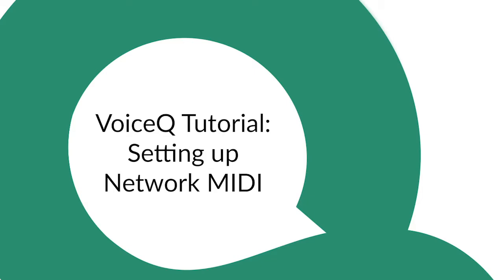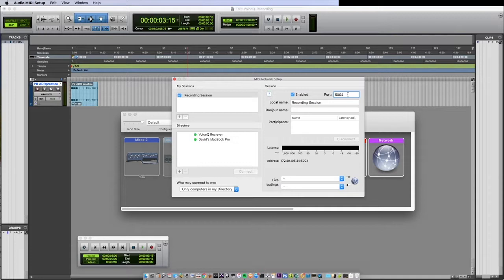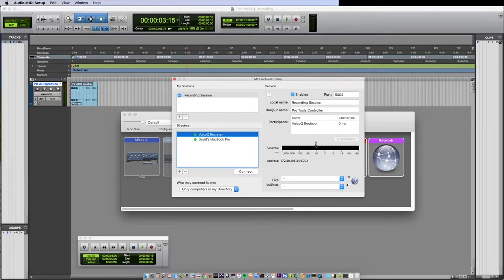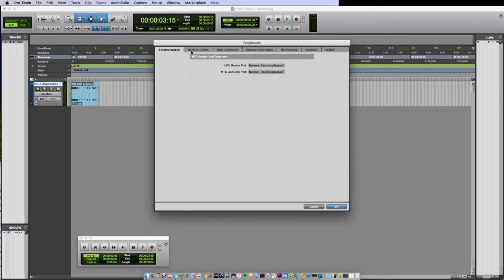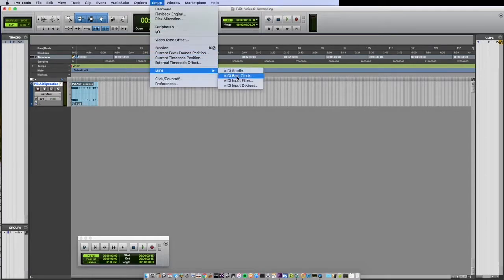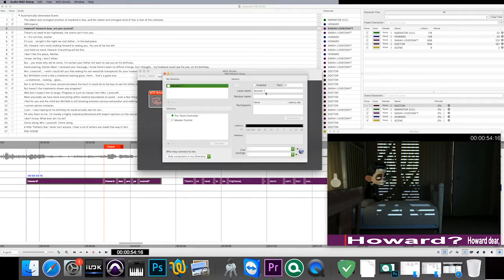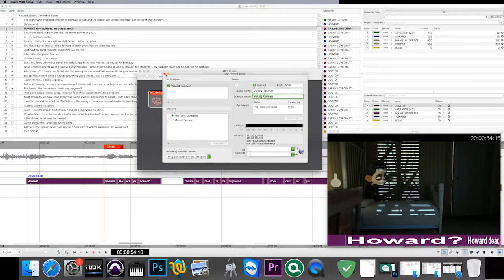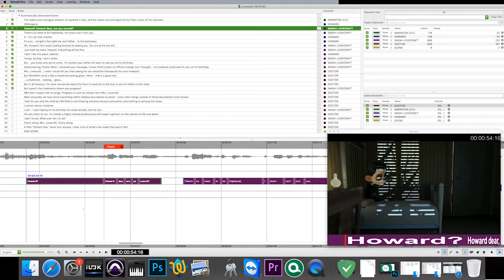VoiceQ Tutorials: How to set up Network MIDI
This video shows users how to easily set-up a Network MIDI link between  VoiceQ Pro and DAW.